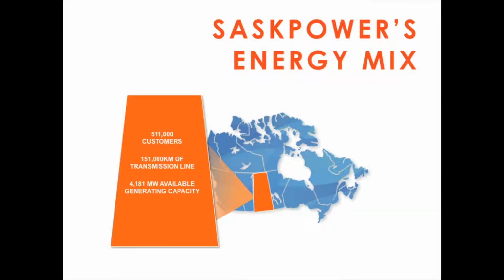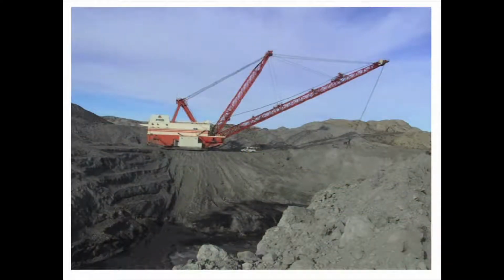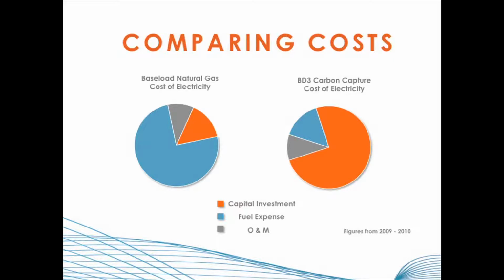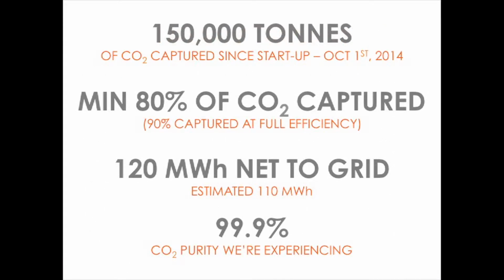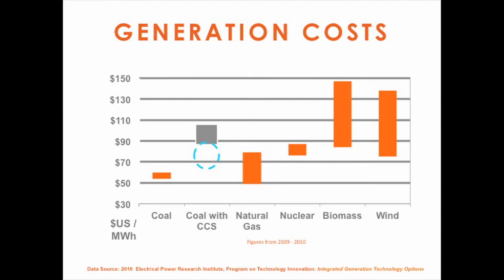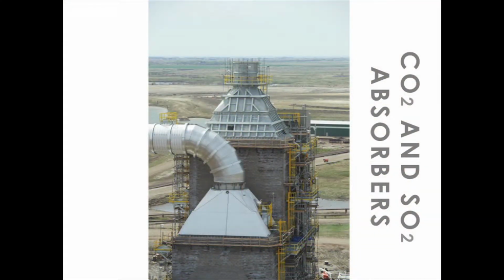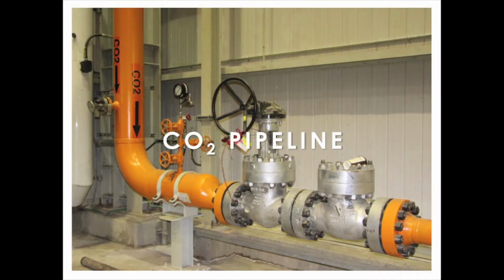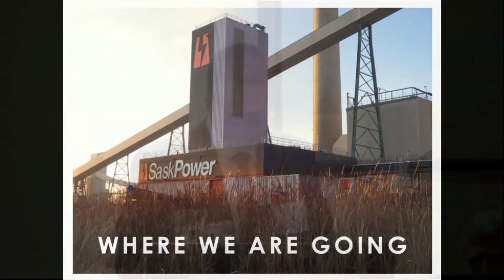Mike Marsh - SaskPower - NCC Annual Spring Meeting 2015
Mike Marsh CEO and President SaskPower
SaskPower - NCC Annual Spring Meeting 2015